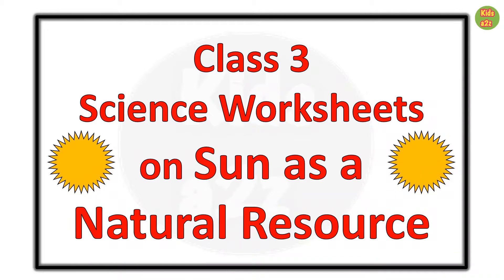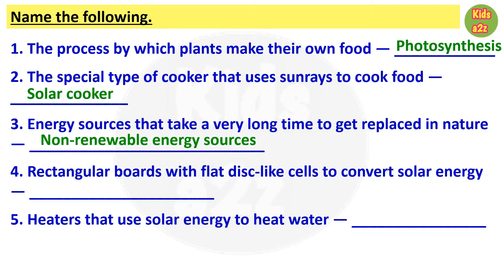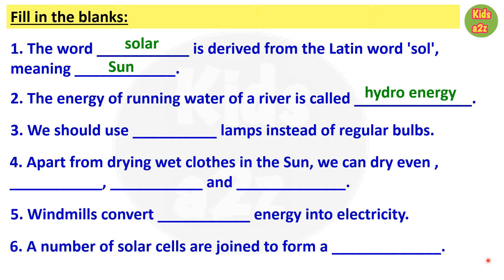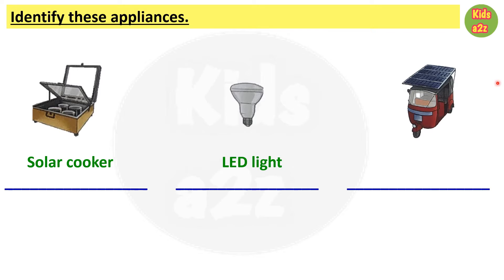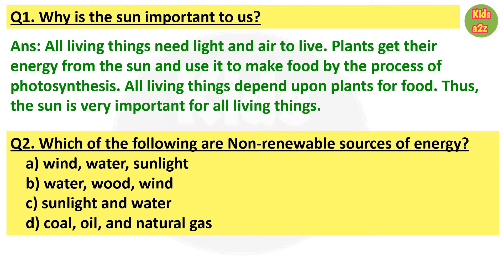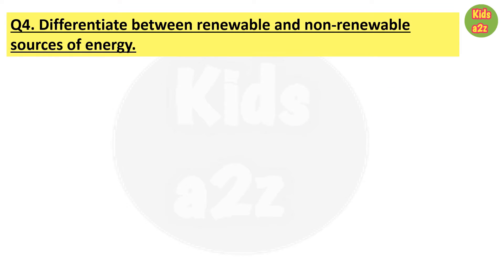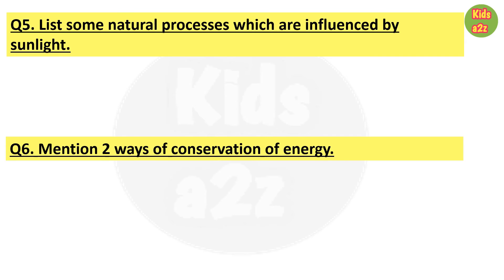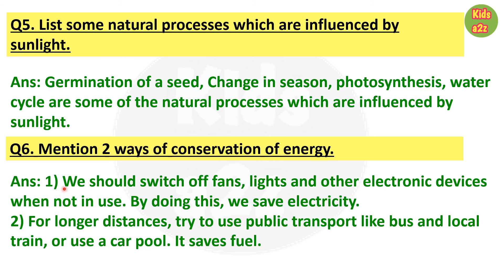Sun as a Natural Resource | Class 3 Science Worksheet | Class 3 EVS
This video will share some science worksheets for class 3 students on Sun as a natural source of energy. This video will also cover the use of Sun for solar cooker/ cooking, drying, and solar cells as a source of electricity. Questions and answers on Renewable & non-renewable sources of energy and Conservation of energy are there in the video too.